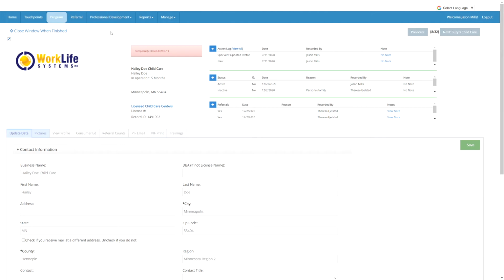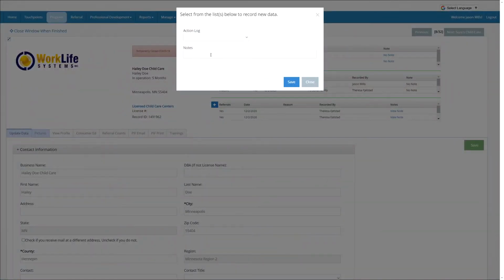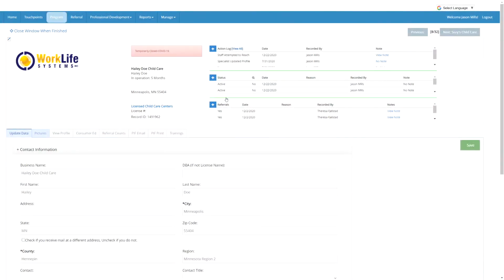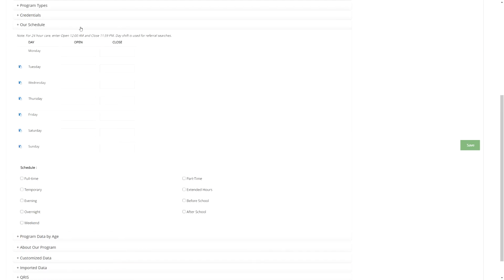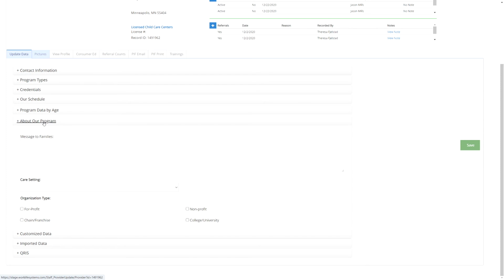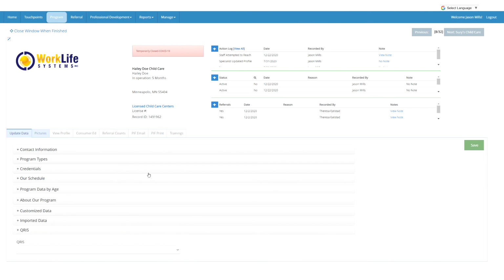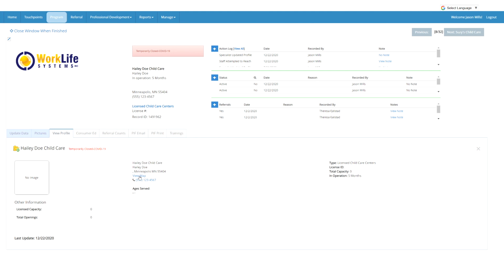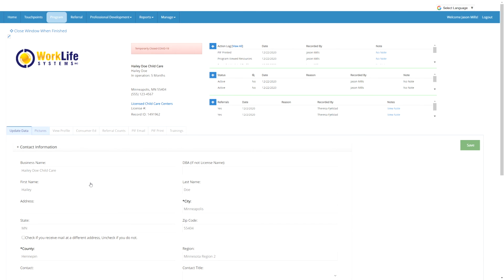WLS Tutorial Ep. 4 - Program Profile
In this tutorial, we take a look at the Program Tab Profile and Data Entry.